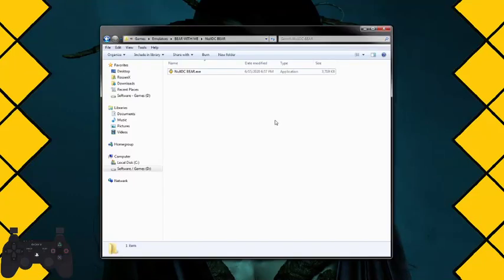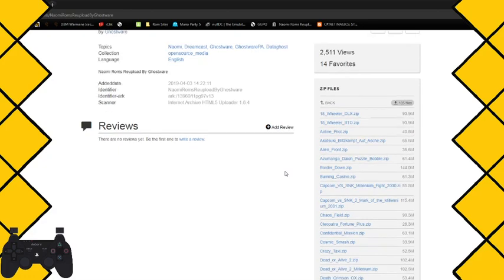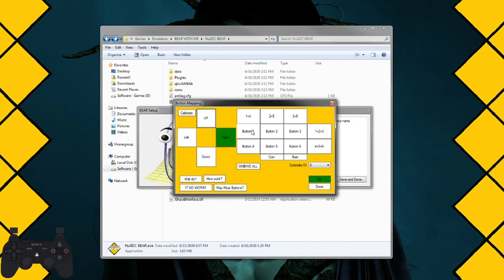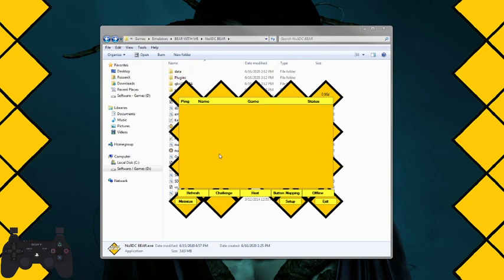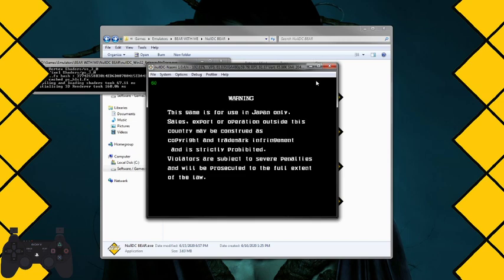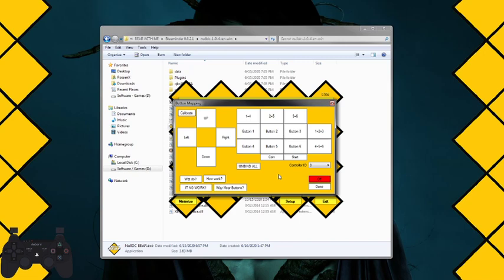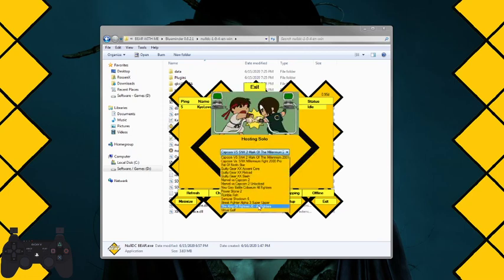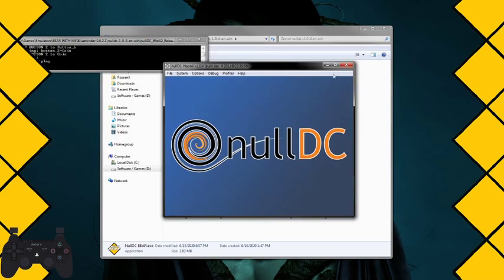NullDC Bear Tutorial